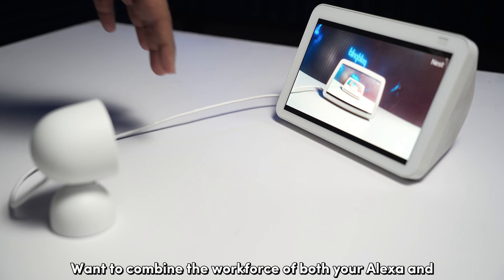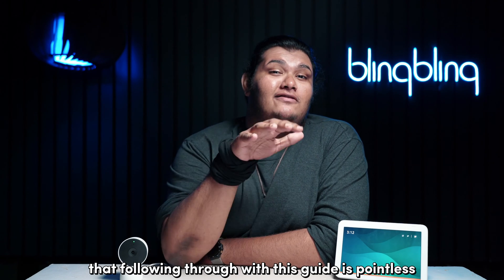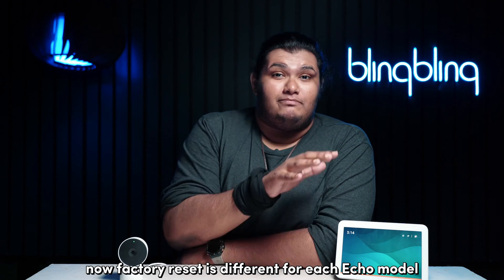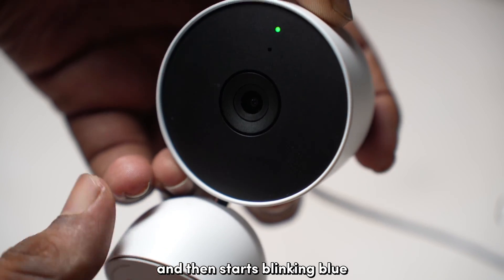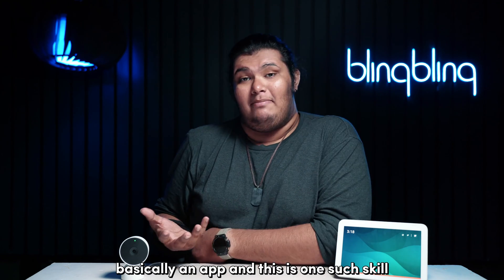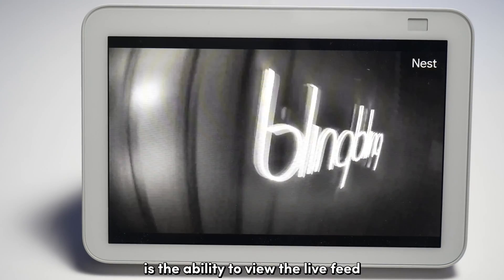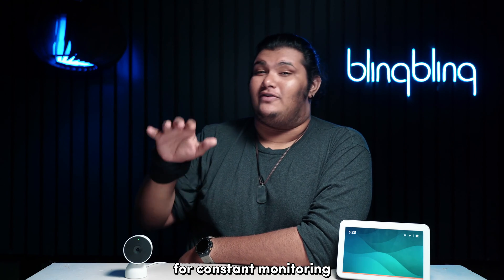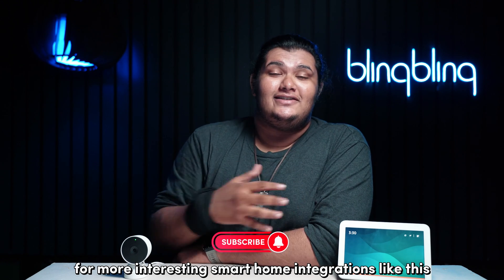Integrating a Nest Camera With Alexa: Explained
Welcome to the ultimate guide on integrating your Alexa and Nest camera smart home systems! This video will walk you through the entire process of setting up your Nest Camera with an Alexa device.

We’ll start with the setup and prerequisites, demonstrating the process using an Echo Show and a Nest camera. We’ll discuss the capabilities of different Echo or Alexa devices and how they can drastically change the setup.

Next, we’ll guide you through the process of setting up your Echo and Nest devices with their respective accounts using the Google Home and Alexa app. We’ll also touch upon the Google Nest Skill for Alexa, which acts as the middleman for communications between your Alexa and Nest devices.

Finally, we’ll explore the exciting possibilities of such an integration, including the ability to view the live feed of your Nest camera directly from your Alexa display.

So, whether you’re new to smart home systems or looking to enhance your existing setup, this video is for you.